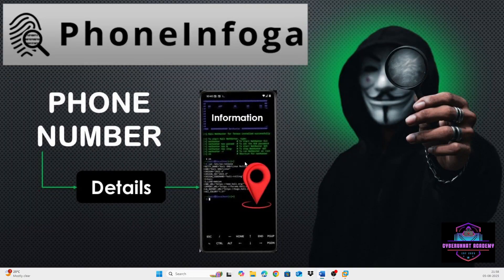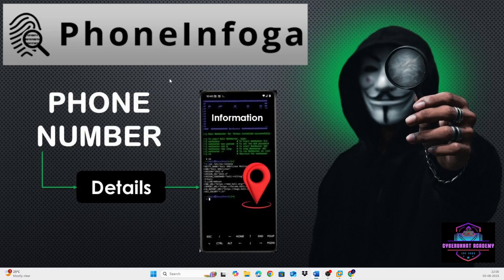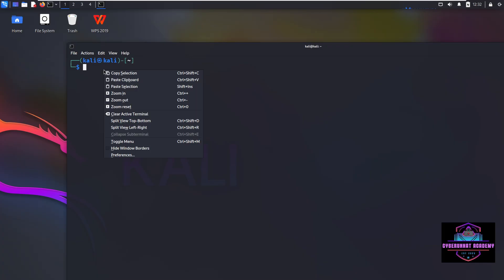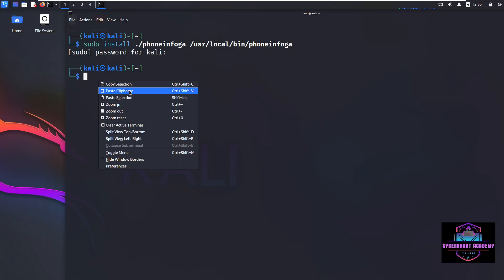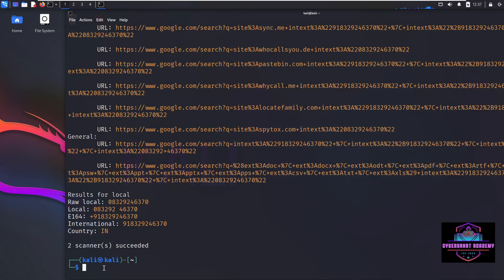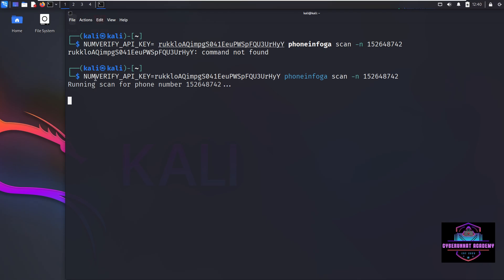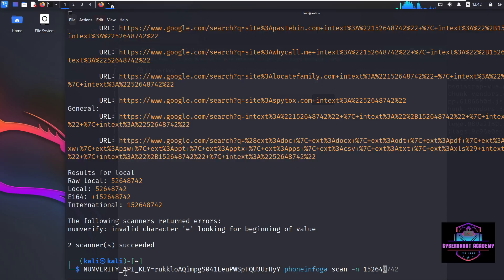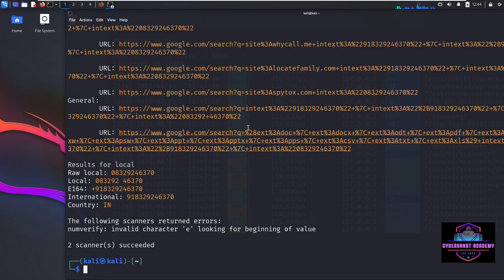Phone Number Hacking Tool EXPOSED | PhoneInfoga Tutorial for Beginners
In upcoming videos, we’ll explore tools like Nmap, Burp Suite, Metasploit, and more.

🚀 In this video, learn how hackers and cybersecurity professionals use PhoneInfoga to gather information using just a phone number.
PhoneInfoga is a powerful OSINT (Open-Source Intelligence) tool that helps reveal phone number-related data like location, carrier, and even linked social profiles.

🔐 Whether you're a beginner in ethical hacking or an advanced OSINT investigator, this tutorial will walk you through step-by-step on how to install, configure, and use PhoneInfoga effectively.

🔧 In this video, you'll learn:

What is PhoneInfoga and how it works

How hackers trace phone numbers using OSINT techniques

Step-by-step installation on Kali Linux

Live demonstration: Phone number reconnaissance in action

Tips for using PhoneInfoga ethically and legally